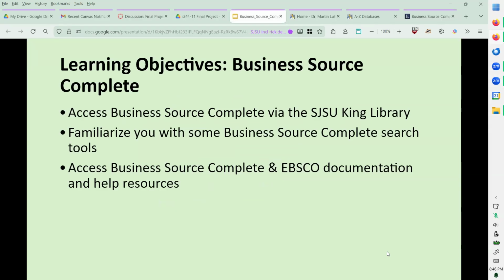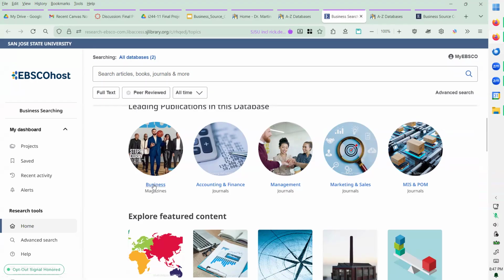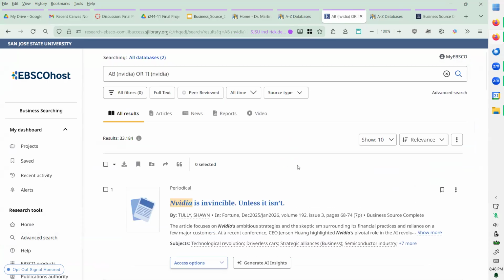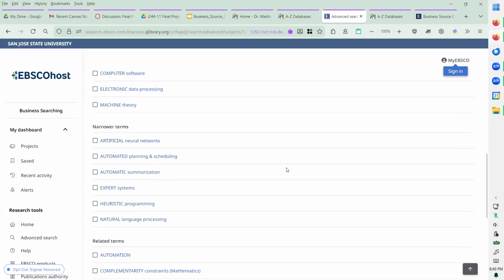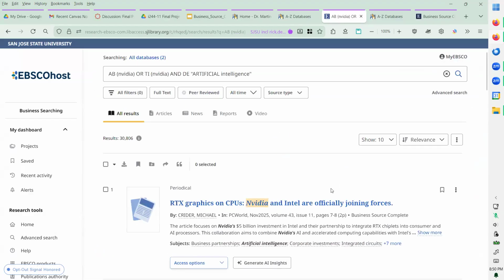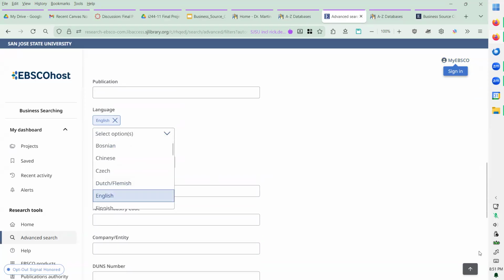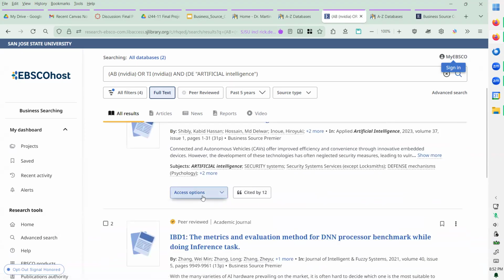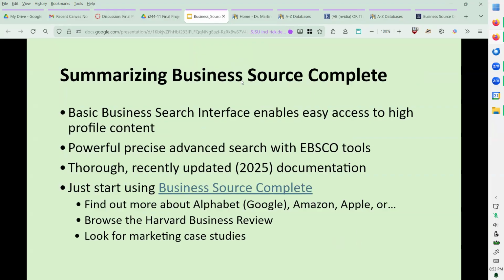Intro to Business Source Complete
Final Project for SJSU INFO 244